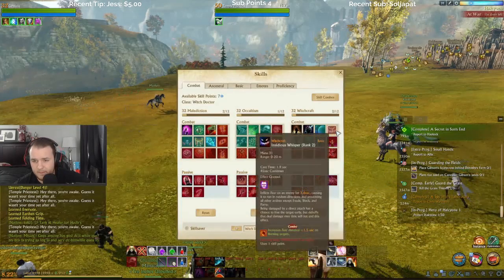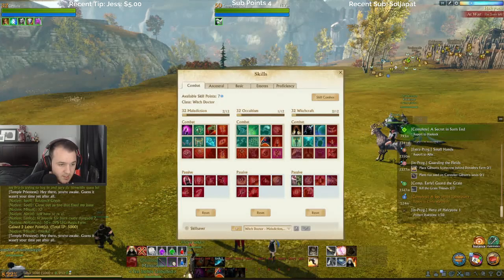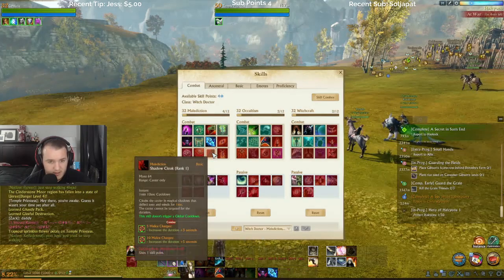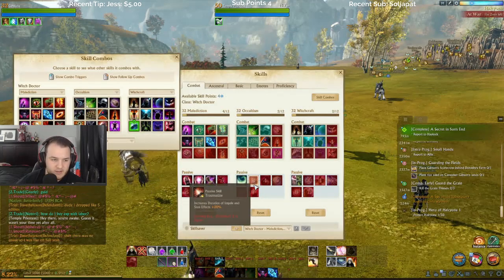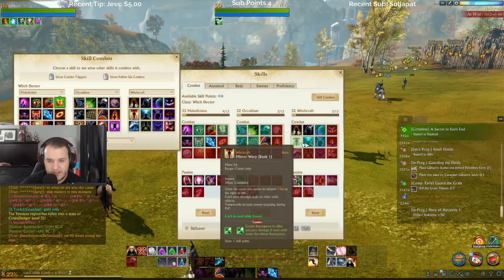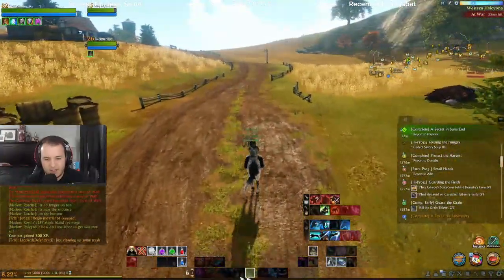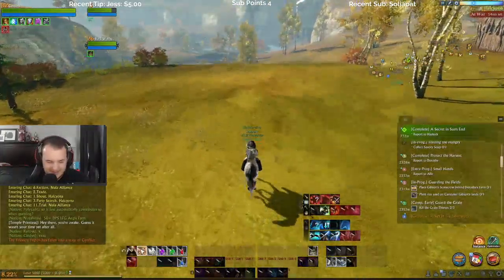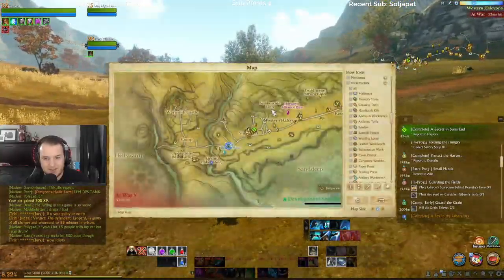Let's Play ArcheAge: Unchained with Cattsass - Episode 13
______________________________________________________________________________________________________________________________________ Cattsass checks out ArcheAge: Unchainedfor the first time.